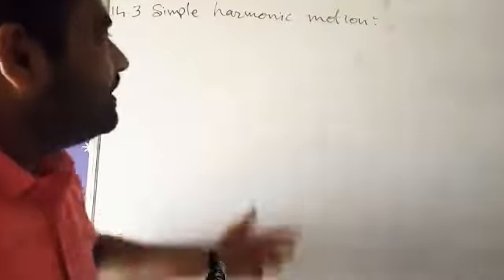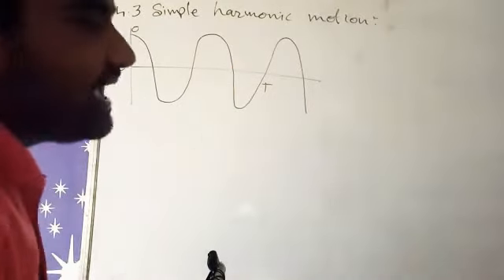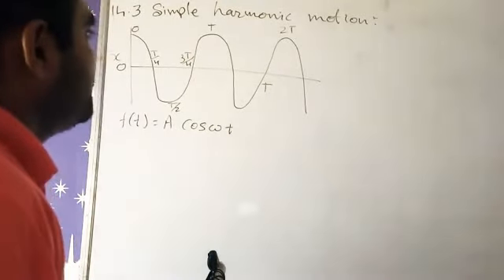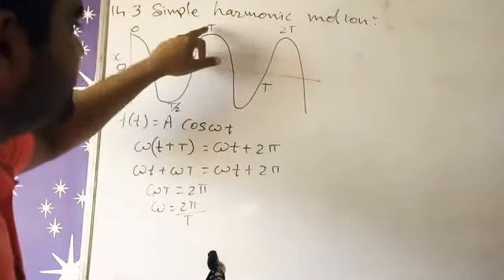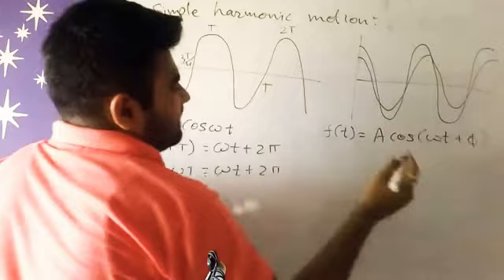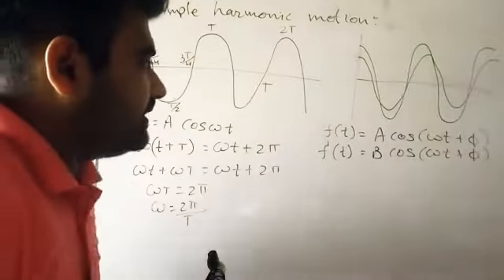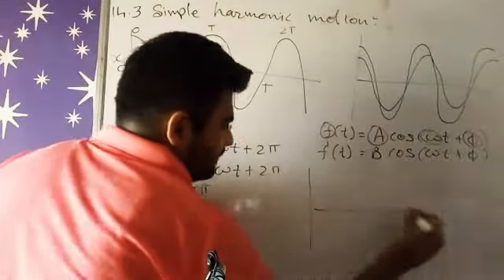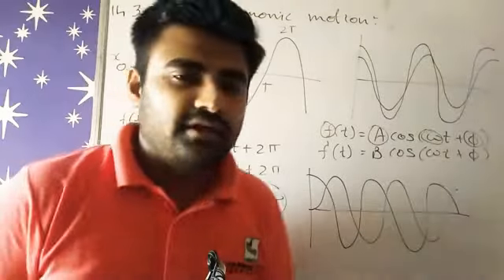NCERT Physics class 11 chapter 14 14.3 SIMPLE HARMONIC MOTION